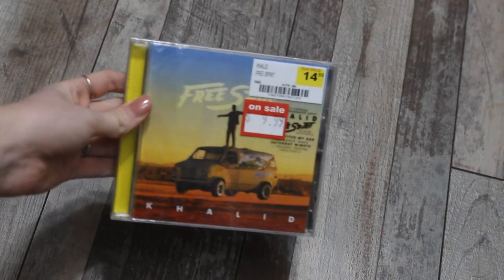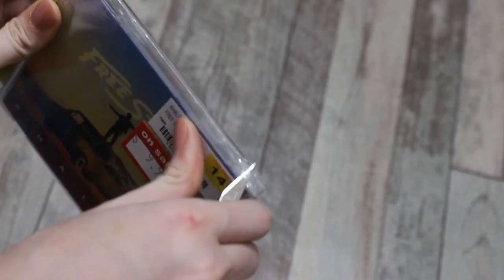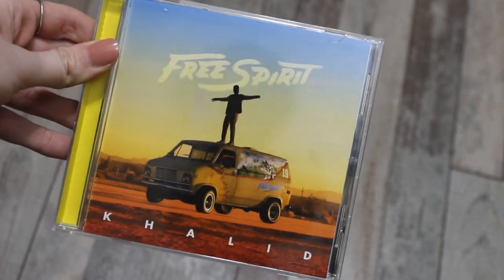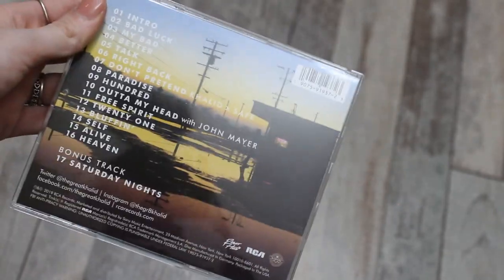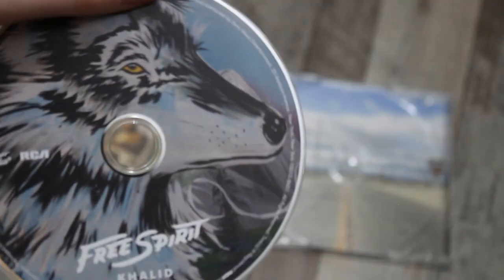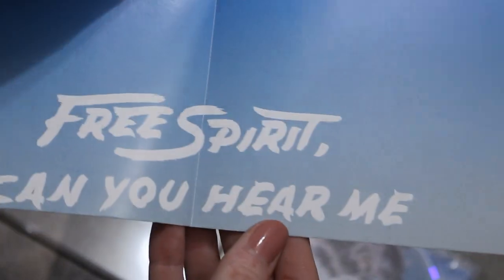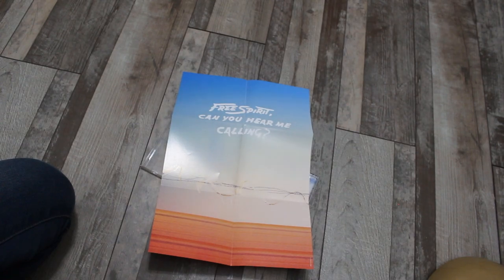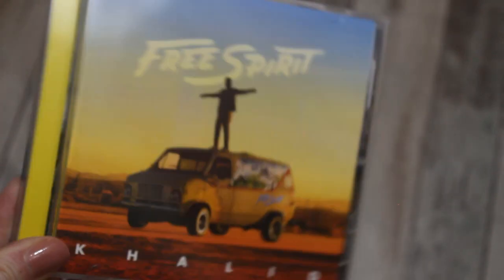Khalid: "Free Spirit" CD UNBOXING | Olivia Rena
Patrick Ginart
Ryan Kelleher
Justin K
Darien Williams

|FAQ's|
Age: 20
Camera: Canon EOS Rebel T5i
Vlog Camera: Canon sx720
Editing Software: Sony Vegas Pro 15
Thumbnail creator: Picmonkey